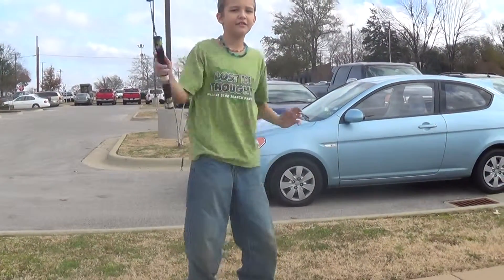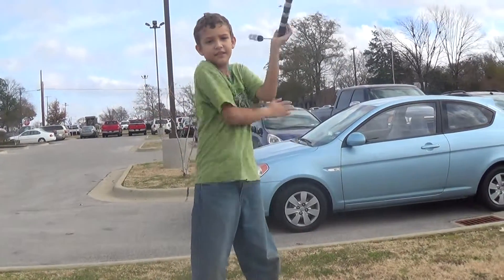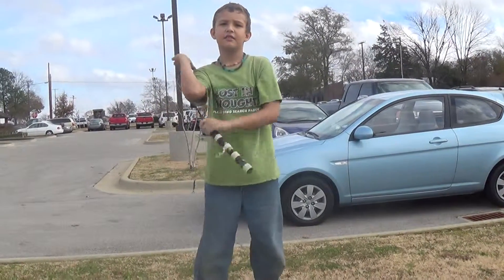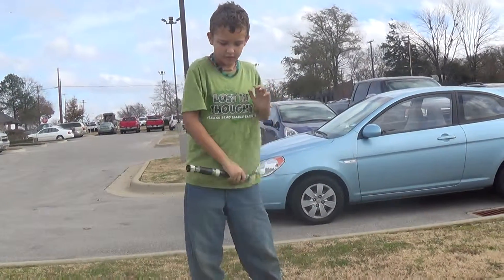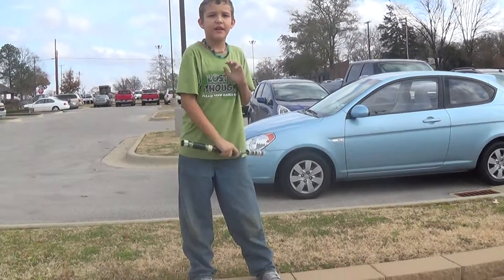cool nunchuck moves